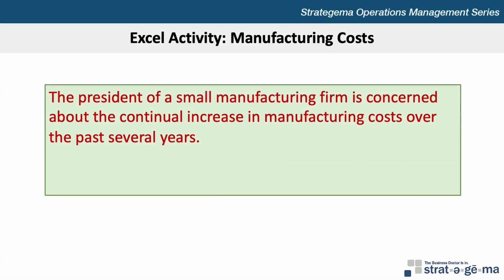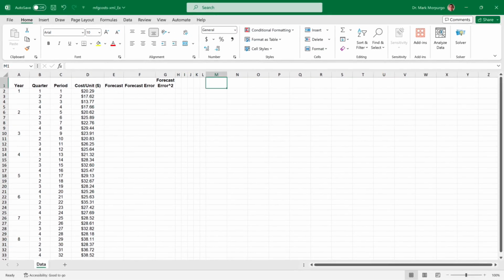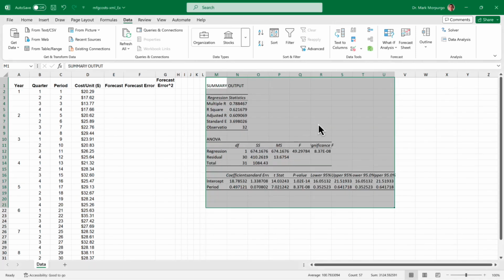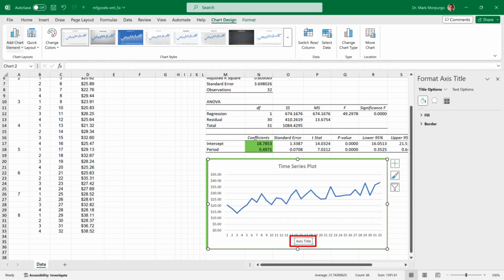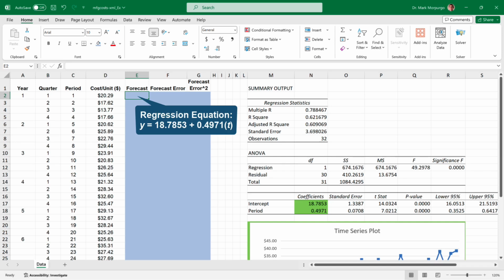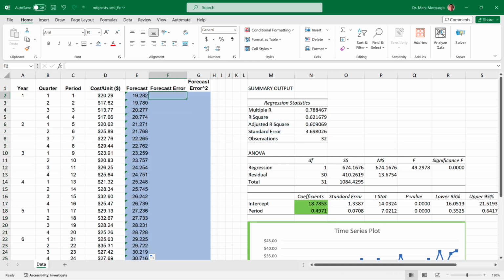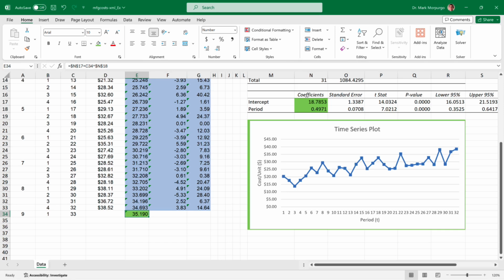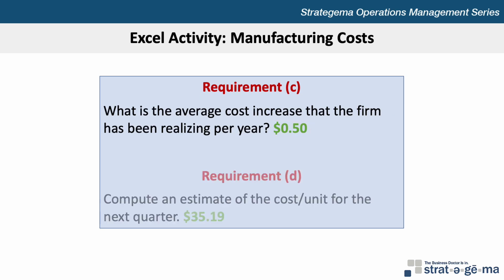Using Linear Regression in Excel for Time Series Forecasting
This problem walkthrough video will demonstrate how to use Microsoft Excel to perform simple regression analysis to forecast manufacturing costs using Time Series Forecasting